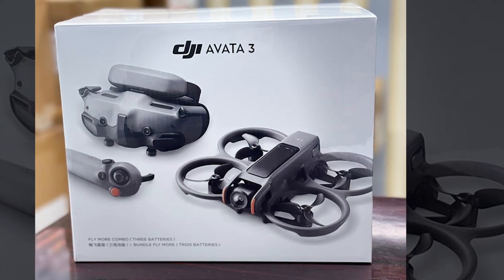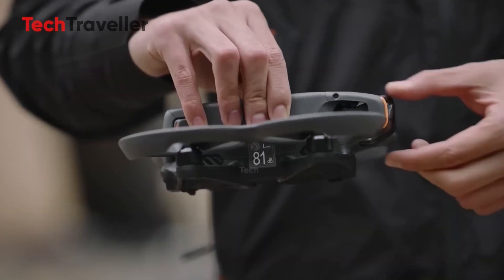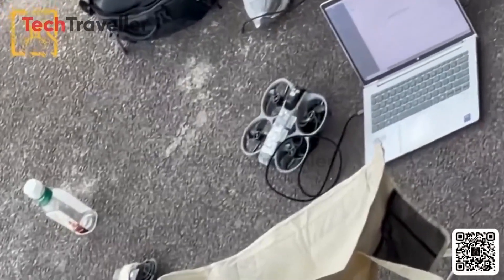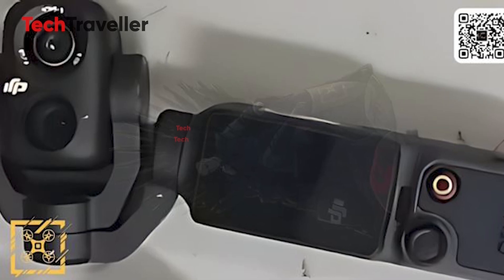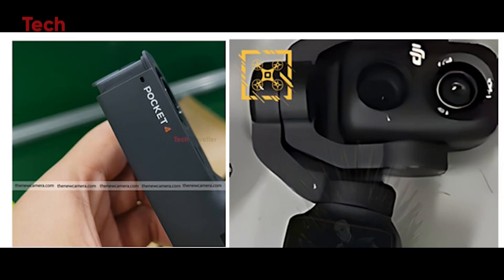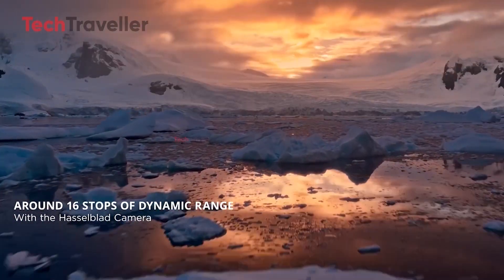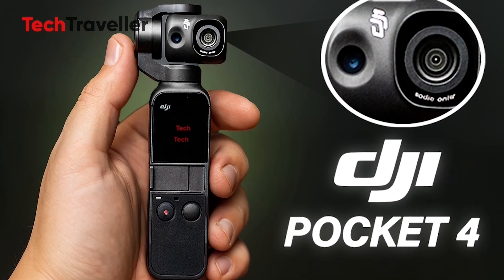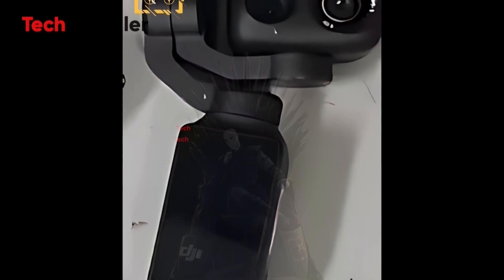DJI Avata 3 New Look - Official Confirmed Specs , Price & Release Date!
The DJI Avata 3 has just leaked, and it’s already creating a buzz. Early reports suggest it’s faster, smarter, and equipped with a significantly improved camera. With upgraded performance and advanced new features on the way, the Avata 3 is poised to set a new standard for cinewhoop drones. Here’s everything we know so far.